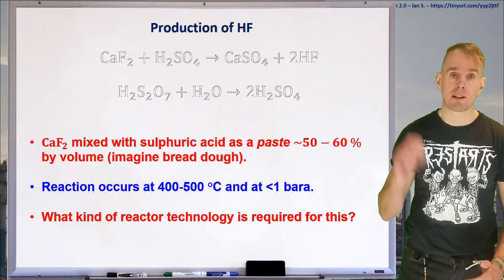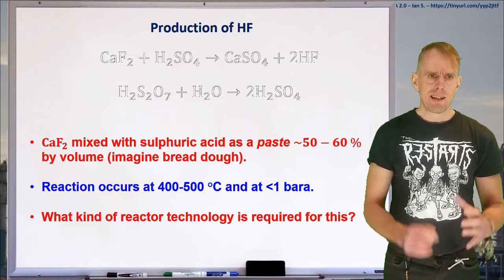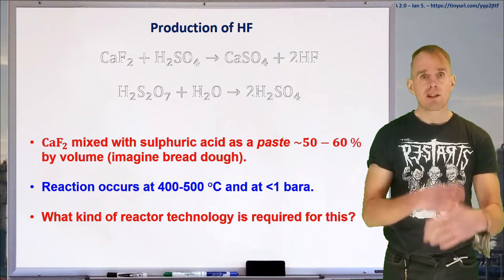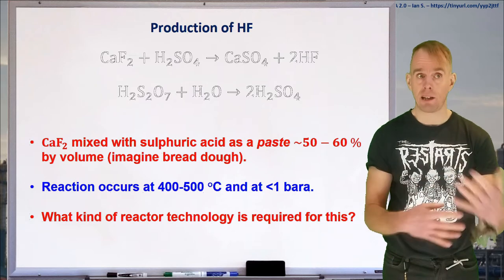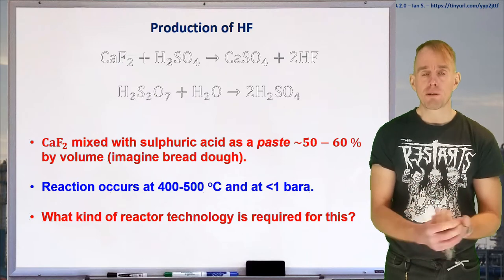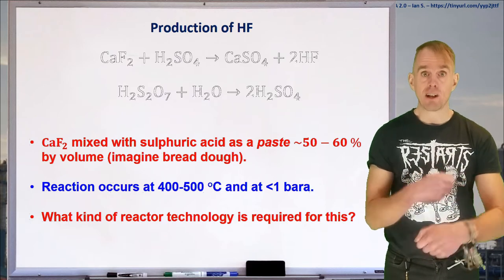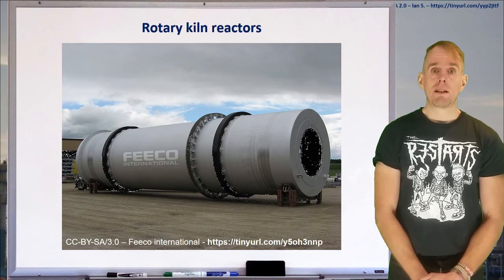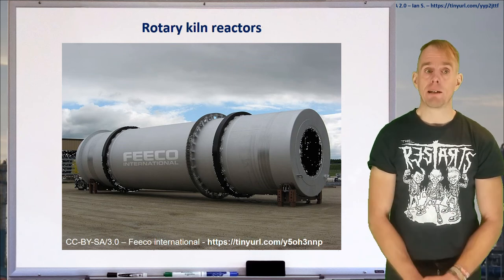Chemical Process Design - lecture 3, part 1 [by Dr Bart Hallmark, University of Cambridge]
Lecture 3, part 1, starts by examining rotating kiln reactors - an engineering innovation for high solids fraction solid / liquid / gas reactions.

This is the third lecture in a 12 lecture series on an introduction to chemical process design authored by Dr Bart Hallmark from the University of Cambridge. The course covers the following topics: